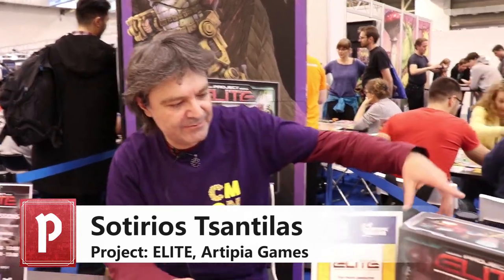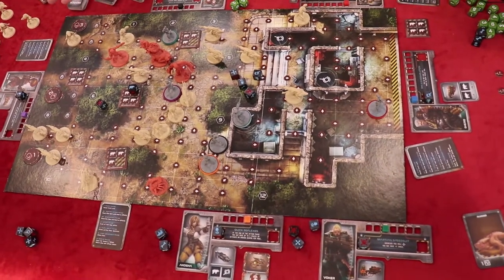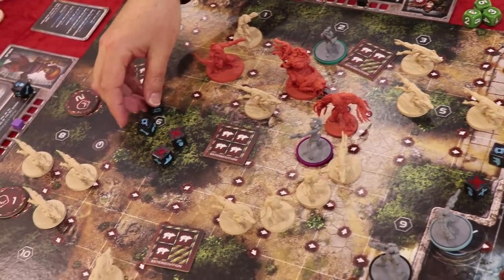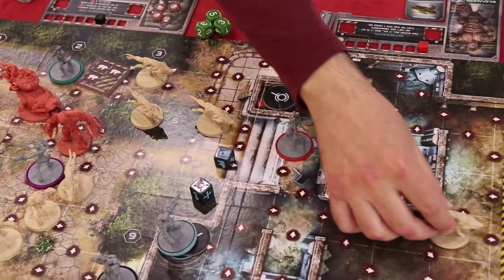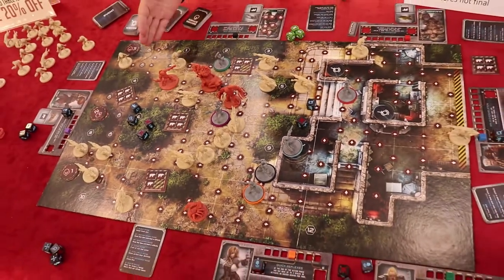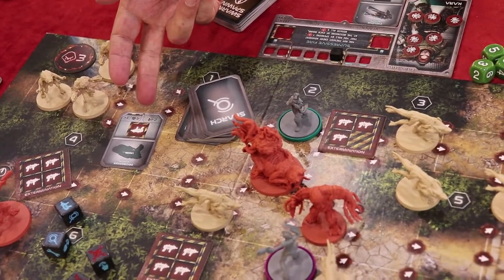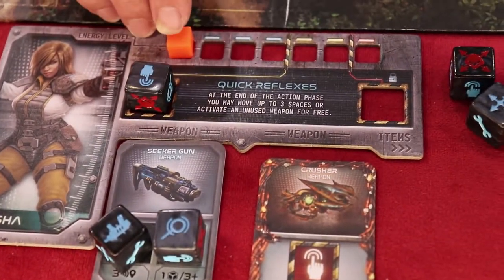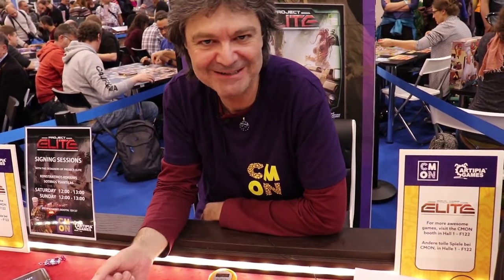Project: ELITE na Essen Spiel 18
Dizajner igre Project: ELITE nam je pokazao novo izdanje igre koje Artipia Games razvija u saradnji sa CMON.